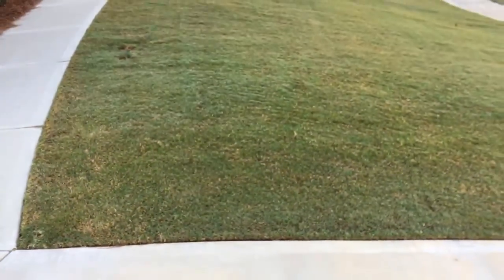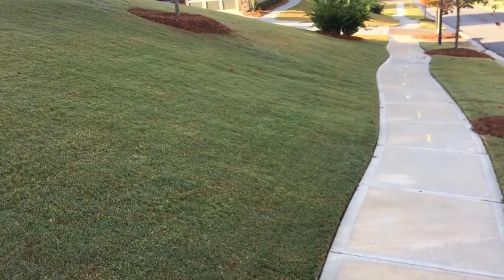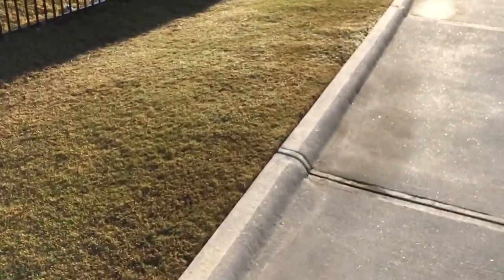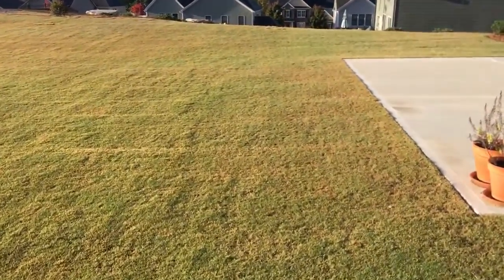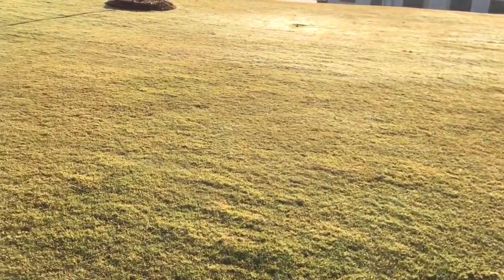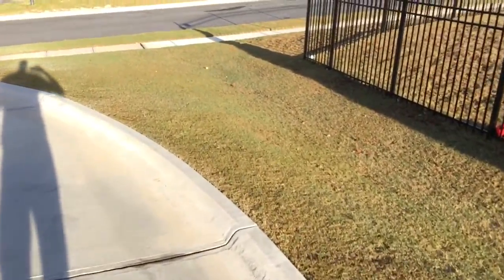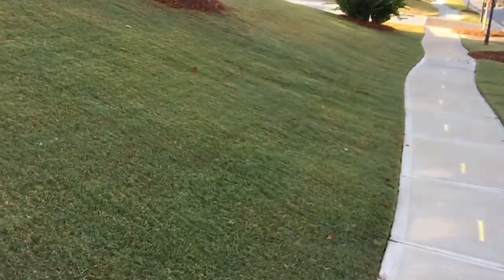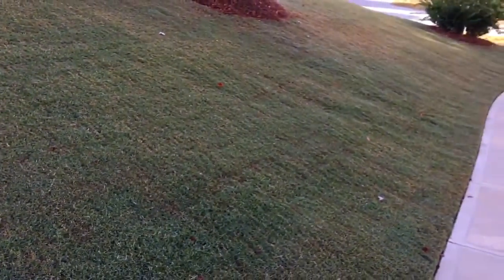GOLF COURSE LAWN - End of Summer Update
Documenting the lawn's transformation. 3 months have passed since the top dressing has been applied. It's now the end of summer and I've been cutting at .5 inch. Results are amazing.

Tide Paclo 2SC PGR on Amazon